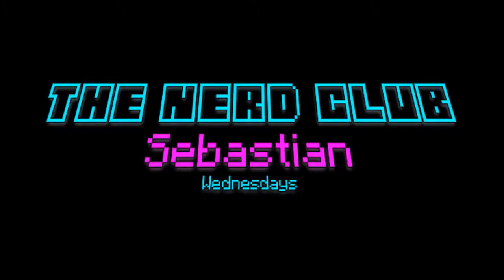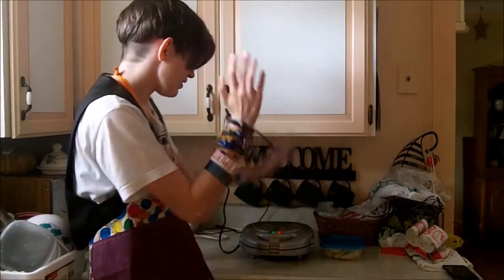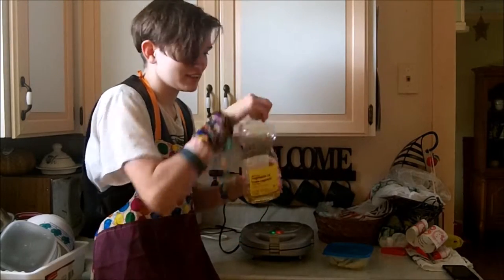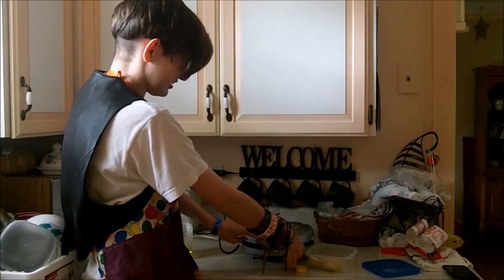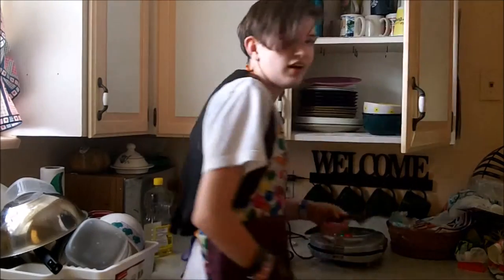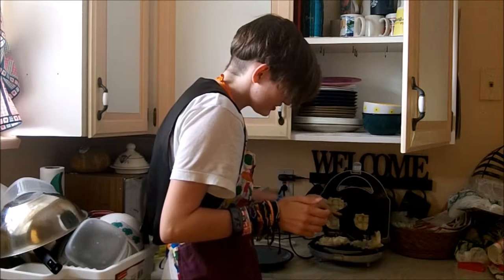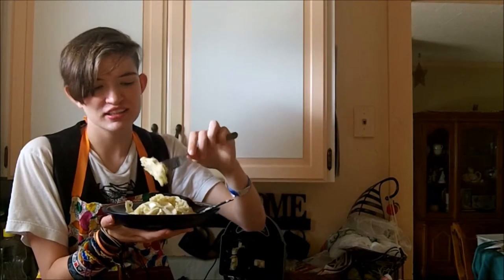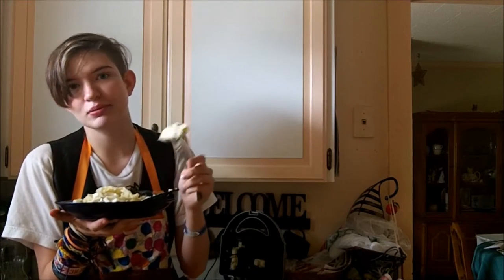How to make perogies- A La Waffle Iron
Hey guys I hope you enjoyed the video. Be sure to check out Jackson Bird's channel (I love him with all my heart and soul)

If you want, the links to the nerd club social media are below along with mine so you can check those out if you wish: